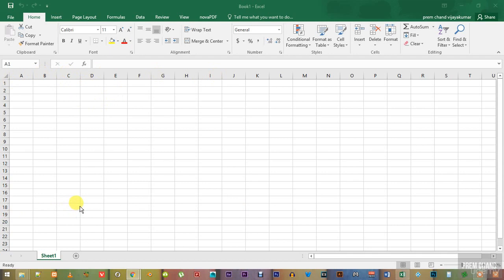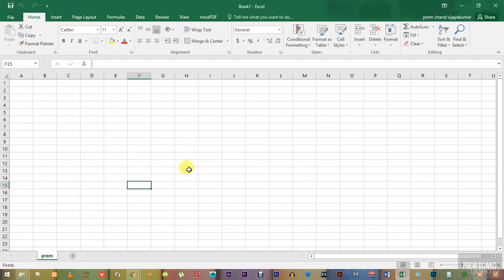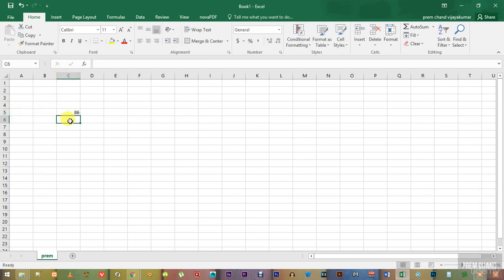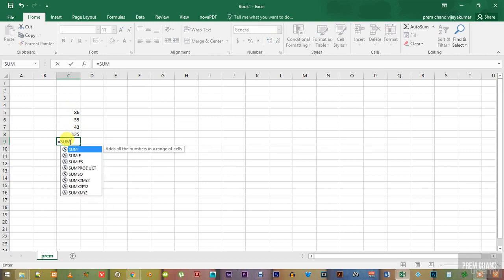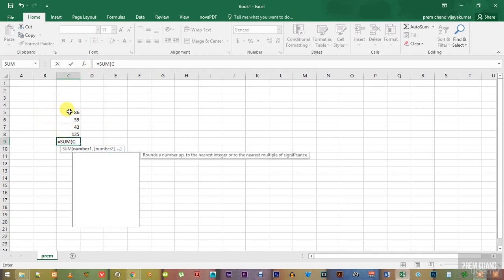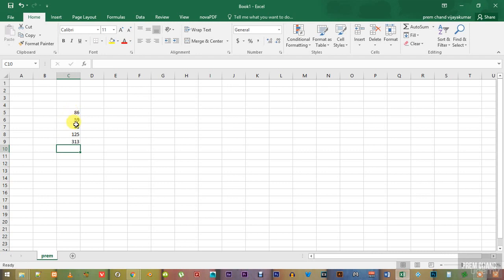002 Microsoft Excel 2016 Introduction to formulas inside Microsoft Excel